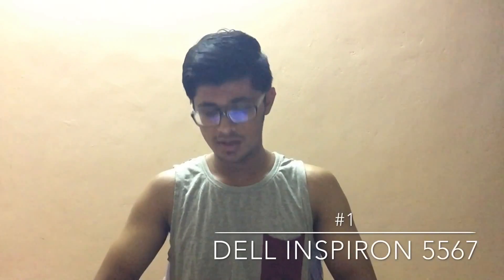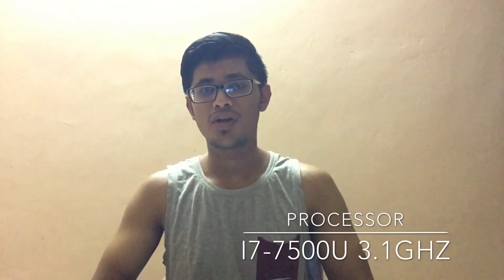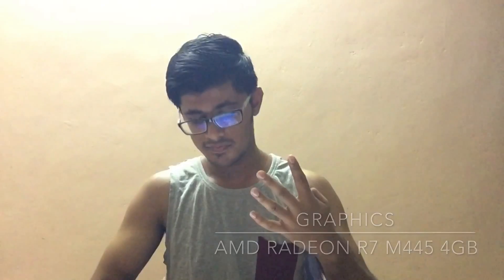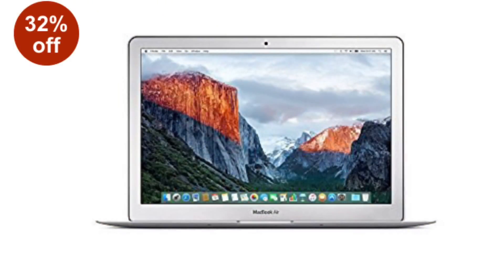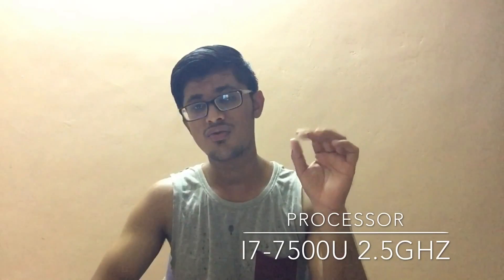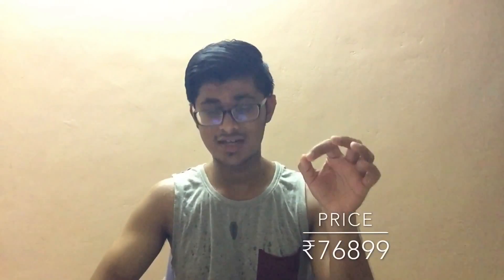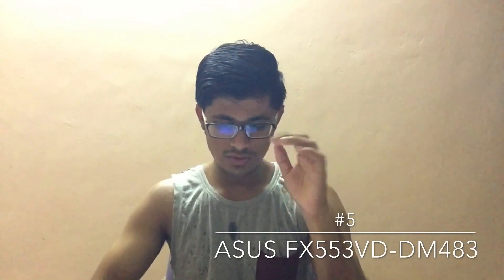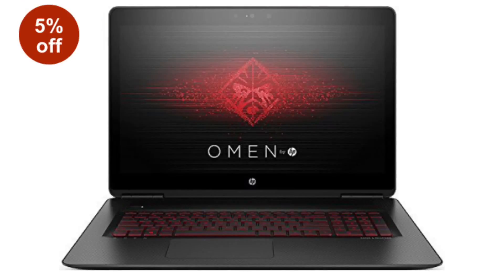Top 5 laptops under 80000 India march 2017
In these video I am giving my top 5 pic for under 80k budget.

Top 5 laptops under 80000

1. Dell inspiron 5567 Z563505SIN9
      Screen size:-15.6"
      Processor :- i7 7500u 3.1ghz
      Ram:- 8GB DDR3
      HDD:-1 TB
      GPU:- AMD Radeon R7 M445 4GB
      Os:- windows 10
      ₹59500

2. Apple MacBook Air MMGF2HN/A
        Screen size:- 13.3"
        Processor :- i5 mainly 6th gen 1.6Ghz
        Ram:- 8GB DDR3
        SSD:-128gb
        GPU:-intel HD 6000
        Battery life :- 12hr
        Os:- Mac OS X sierra
         ₹55990

Or
MacBook Air with 256gb SSD @₹74995 but it will come with OS X EL capitan

3.Lenovo ideapad 510
Screen size:- 15.6"
Processor :- i7-7500u 2.7GHz
Ram:- 8GB
HDD:- 2TB
GPU:- NVIDIA 940MX 4GB
Os:- windows 10
₹69950

4. MSI GL62 7QF
       Screen size:- 15.6"
       Processor :- i7-7700HQ+HM175 3.5Ghz
       Ram:- 8GB DDR4
       HDD:- 1 TB 7200rpm
       GPU:- nvidia 960m 2GB
       Os:- DOS
       ₹76899

5. Asus FX553VD-DM483
       Screen size:- 15.6"
       Processor :- i7-7700HQ 2.8GHz
       Ram:- 8GB expandable upto 16GB  DDR4
       HDD:- 1 TB & SSD also support
       GPU:- GTX-1050 2GB
       Os:- Endless OS(supported windows 10)
       ₹79099

Or

HP Omen
Screen size:-15.6"
Os:- windows 10 with MS office 2016 H&S edition
Made for gaming
₹79990